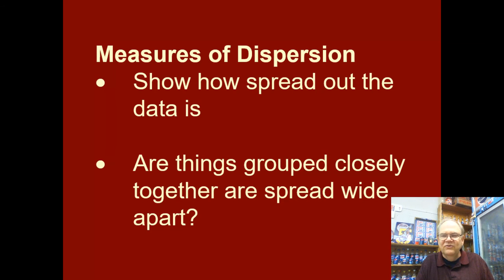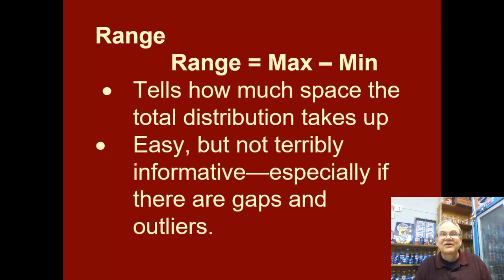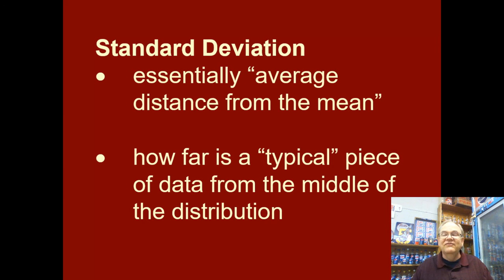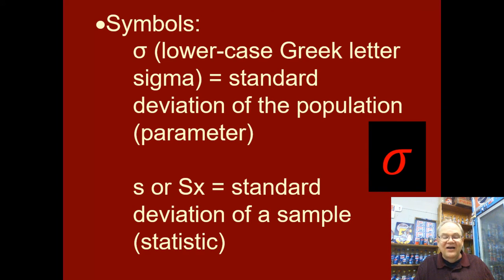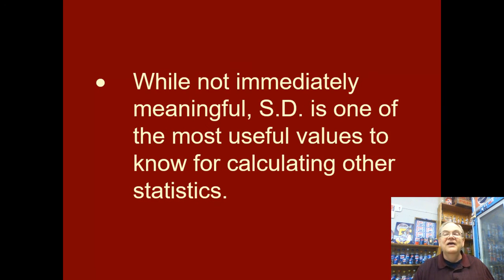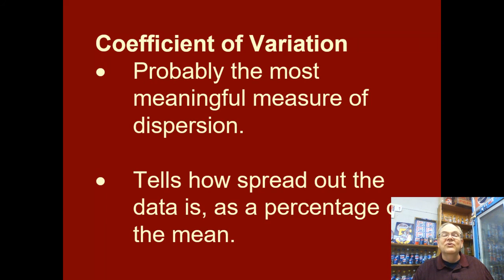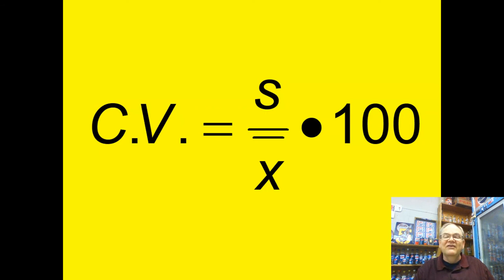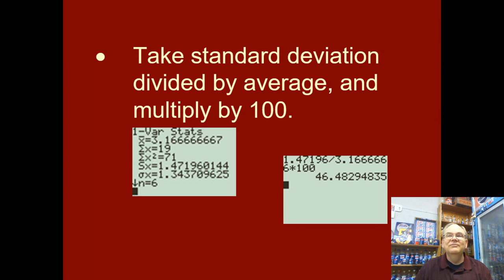Measures of Dispersion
Statistics